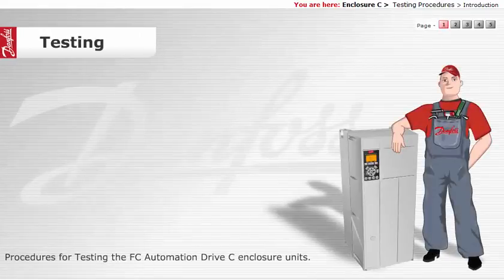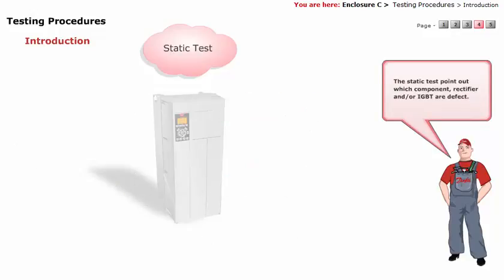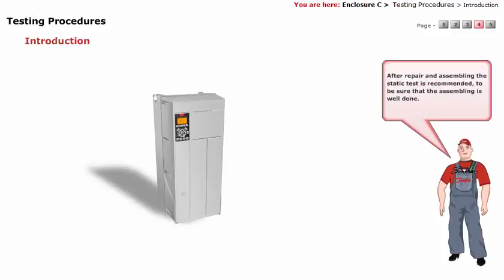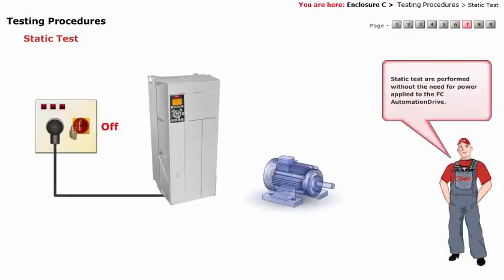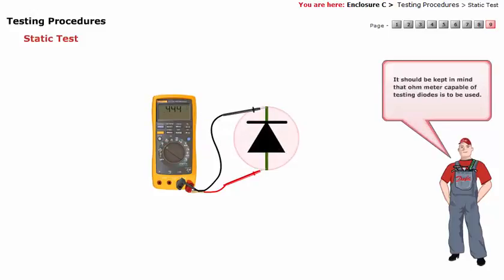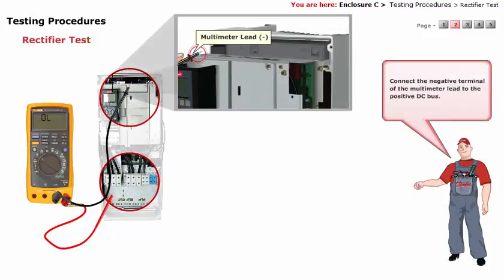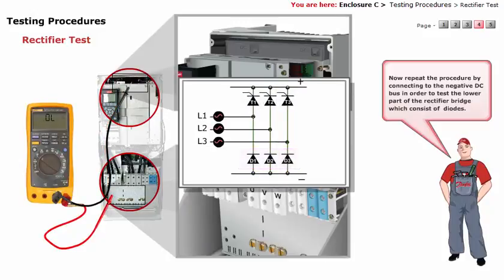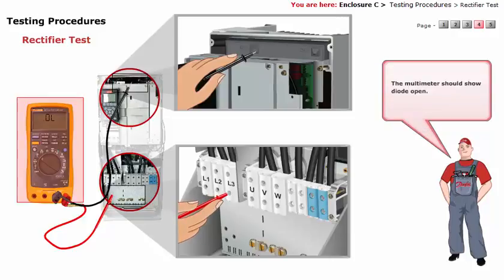Inverter Danfoss, Lesson32, FC Automation Drive - Enclouser C - Testing Procedures pt1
Inverter course for Danfoss inverter skilled technician, in thie inverter course from danfoss we lead you to the inverter concept, programming, setup and troubleshooting. by completion of the inverter course, you will be able to maintain and solve the hardware and software problems of the inverter in general and danfoss inverter as out hotspot in this course

inverter course content:-
Course content
01-FC300 IP21 - installation
02-FC300 IP21 - connection and Programming
03 -FC300 IP55 - installation and connection
04 -FC300 IP55 - Control and Programming
05-VLT 2800 - installation and connection
06 VLT 2800 - Control and Programming
07-VLT 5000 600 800 IP21 - installation and connection
08-VLT 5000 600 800 IP21 - Control and Programming
09-VLT 5000,600,800 IP54 - installation and connection
10-VLT 5000,600,800 IP54 - Control and programming
11-FC Automation Drive - Enclouser B, Introduction
12-FC Automation Drive - Enclouser B, Diagnostics
13-FC Automation Drive - Enclouser B - Drive inputs and outputs
14-FC Automation Drive - Enclouser B - Truobleshooting
15-FC Automation Drive - Enclouser B - Drvies and Motor Applications
16-FC Automation Drive - Enclouser B - Testing Procedures
17-FC Automation Drive - Enclouser B - Disassembling
18-FC Automation Drive - Enclouser B - assembling
19-FC Automation Drive - Enclouser B -Matchnig power Card
20-FC Automation Drive - Enclouser B -Block Diagrams
21-FC Automation Drive - Enclouser C -General Overview
22-FC Automation Drive - Enclouser C -Diagnostics
23-FC Automation Drive - Enclouser C -Drive inputs and outputs
24-FC Automation Drive - Enclouser C -Trouble shooting
25-FC Automation Drive - Enclouser C -Drives and Motors Applications
26-FC Automation Drive - Enclouser C -Testing Procedures
27-FC Automation Drive - Enclouser C -disassembly
28-FC Automation Drive - Enclouser C -assembly
29-FC Automation Drive - Matching power card Engineering Videos Channel